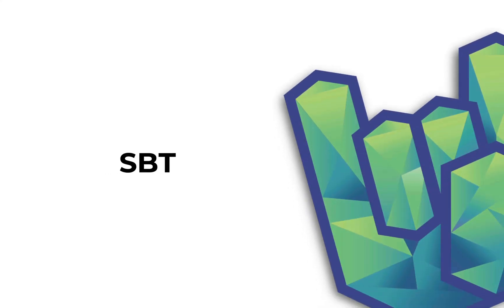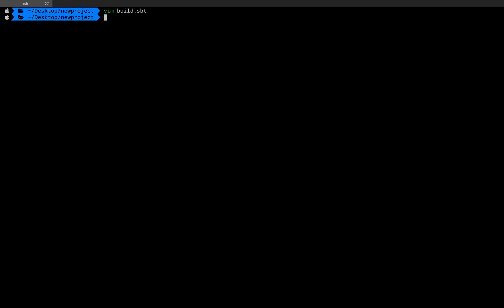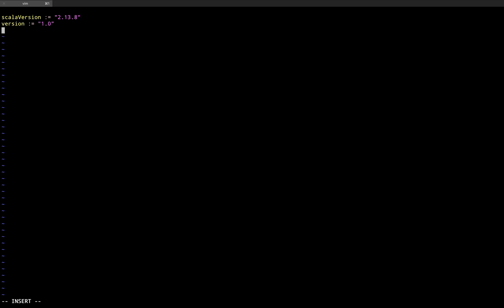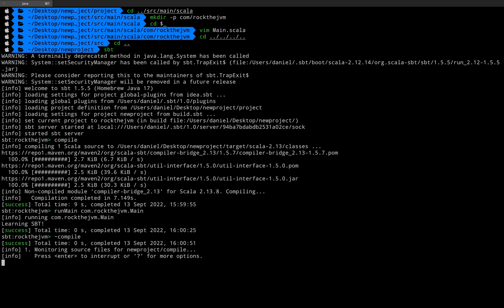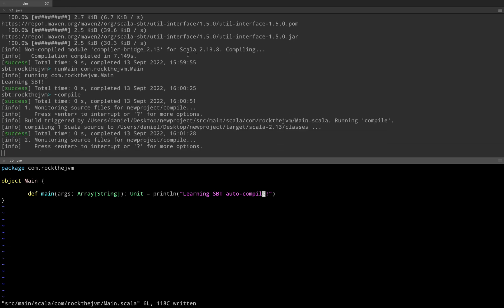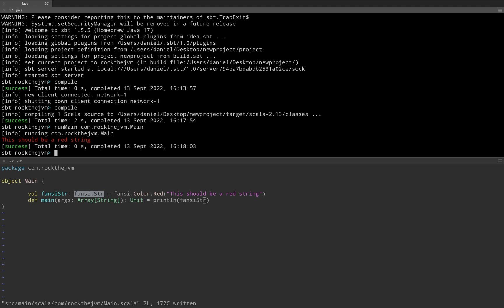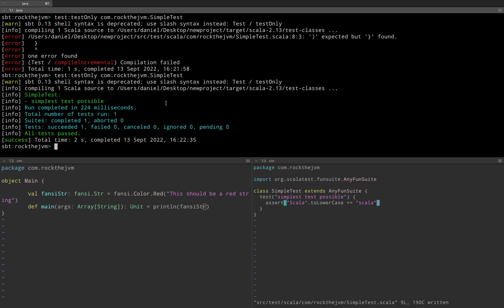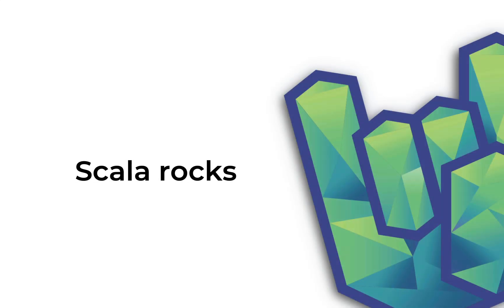SBT in Scala (part 1) - Setting Up a Scala Project, Adding Libraries, Configurations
This video is an introduction to SBT, the Scala project builder tool. We'll set up SBT and a Scala project from scratch without an IDE, we'll learn how to run a main application directly from the SBT console, we'll install third-party libraries and we'll set up and run tests in our application.

Contents:
00:00 Intro, installing SBT
02:00 Build.sbt and setting a new project
04:33 Adding a main application
08:16 Installing and using libraries
14:13 Setting up and running tests